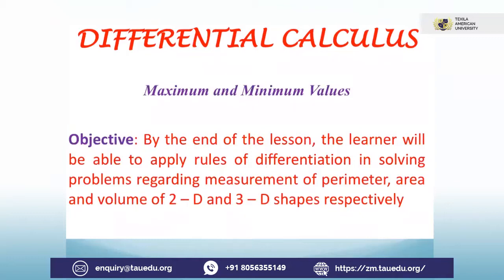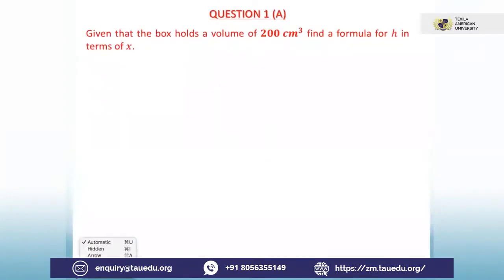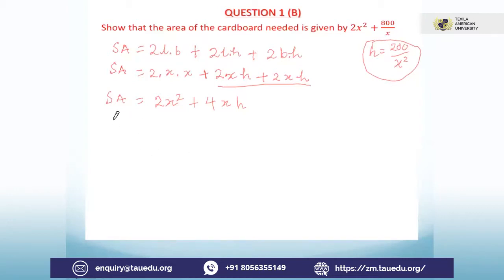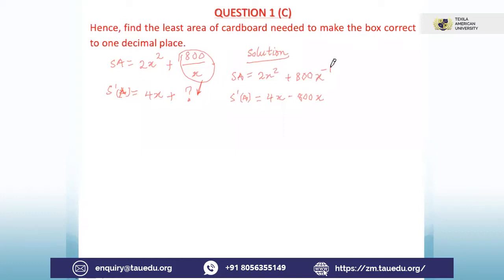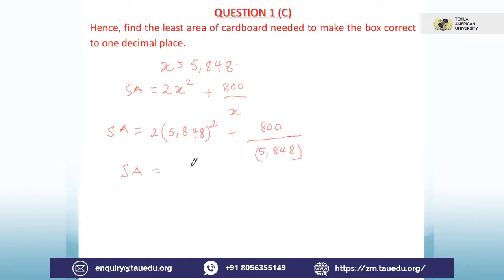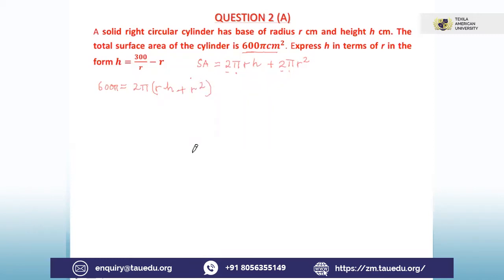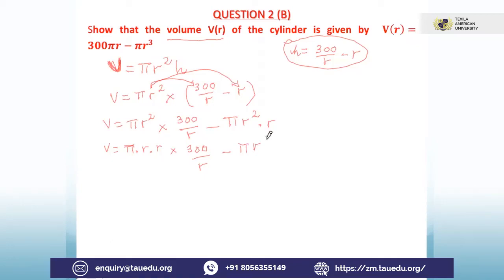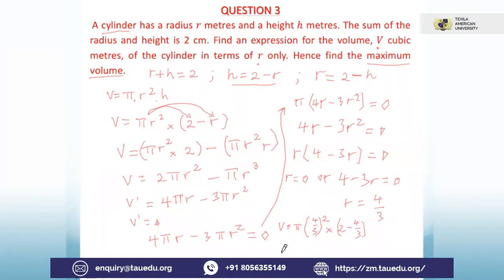Tricks and Tactics of Integral Calculus | Texila American University | Zambia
The concept of integral calculus seems more difficult, but once you understand the tricks and tactics, it is easy.

Watch out this video and gain problem-solving skills to master the algorithms of integrals. Get a significant introduction to integral calculus lessons and the basics of definite integral calculus with examples.